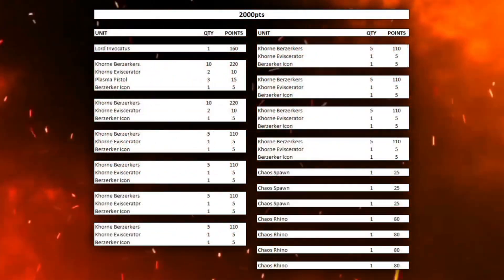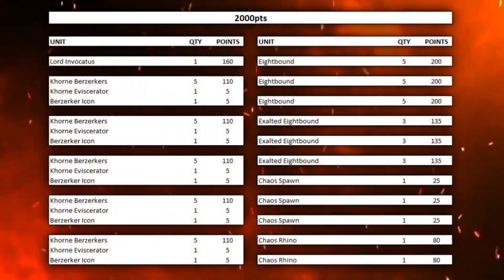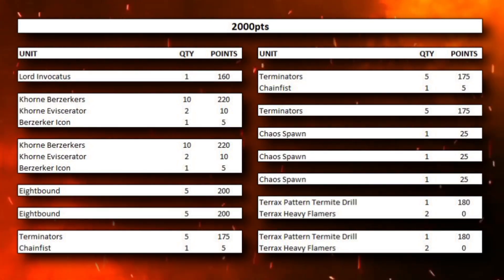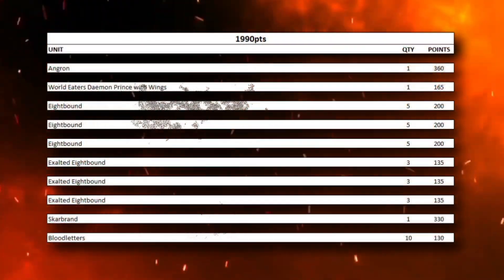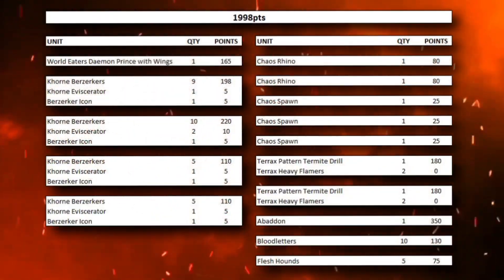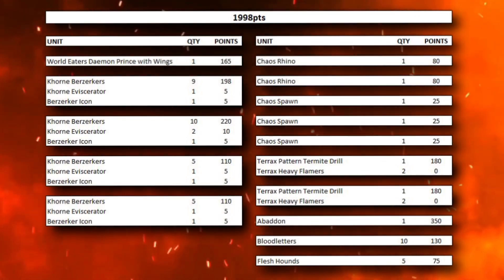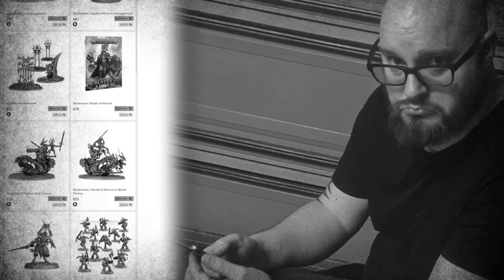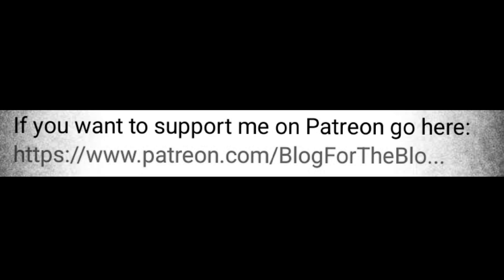TOP 8 World Eaters Lists *NEW CODEX*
TIMESTAMPS

0:53 - Rhino Rush
2:47 - The Humble Land Raider
4:40 - Eightbound Inbound
7:15 - Red Butchers
9:51 - Raining Hel
11:40 - Greater Daemonkin
14:19 - The Cavalry Has Arrived
16:13 - The Goremaster

If you want to purchase the Objective Markers from the end of the video go here:

BATTLE REPORTS